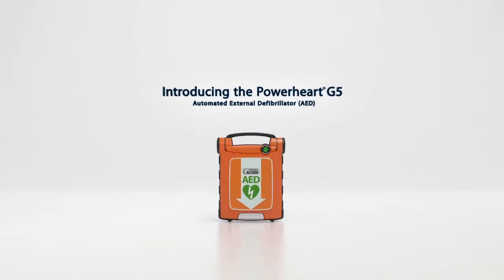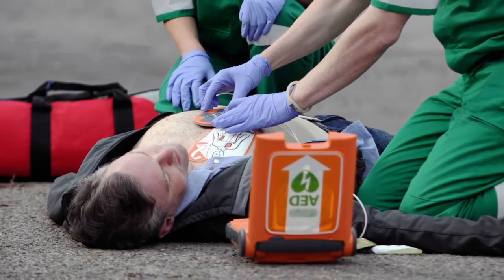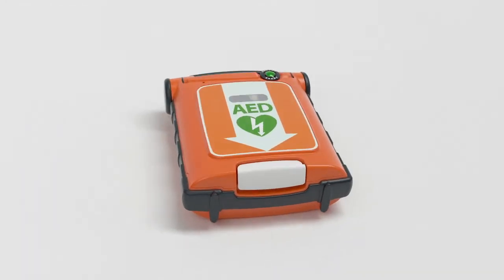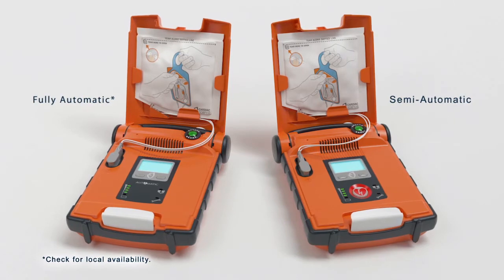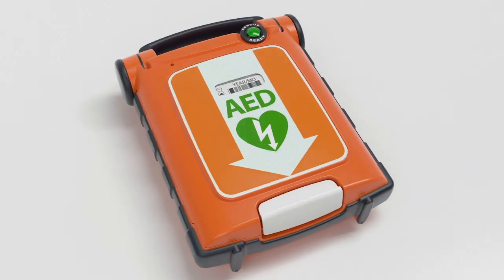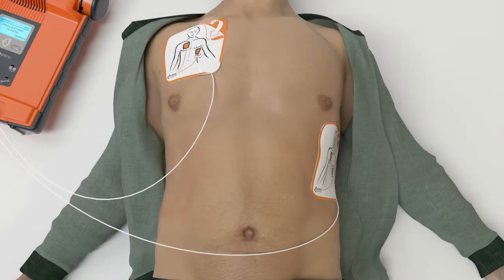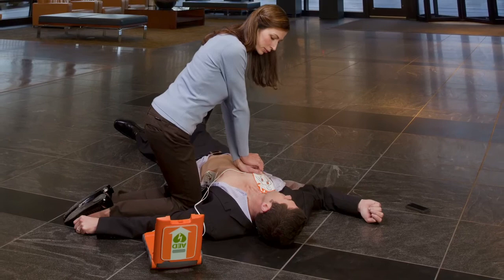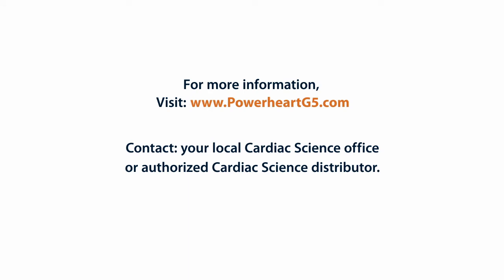A New Defibrillator in Ireland -The Powerheart G5 AED.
None of us wake up in the morning expecting to make life-and-death decisions, but sometimes life has other plans. With clear voice prompts and real time CPR feedback, the new Powerheart G5 defibrillator - available in Ireland - is like having a first responder at your side to deliver a life-saving shock in the event of Cardiac Arrest.